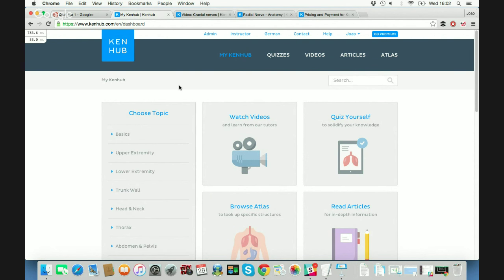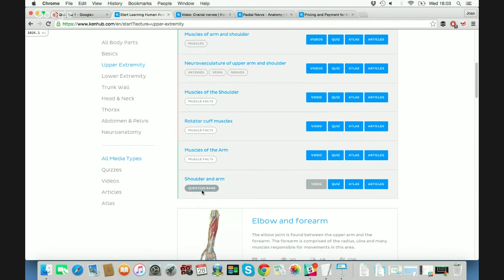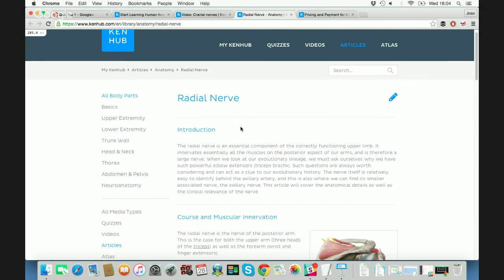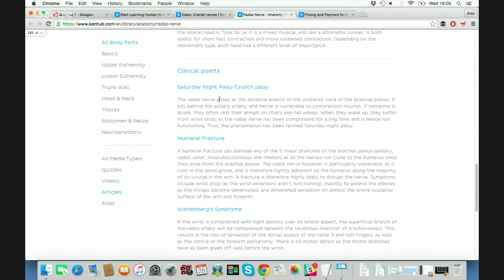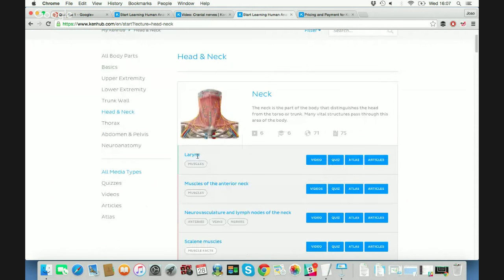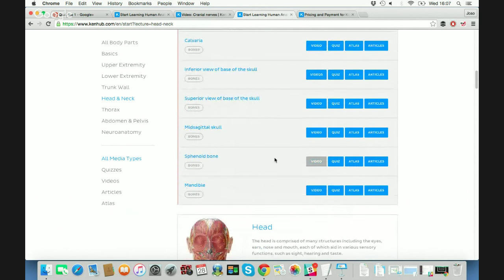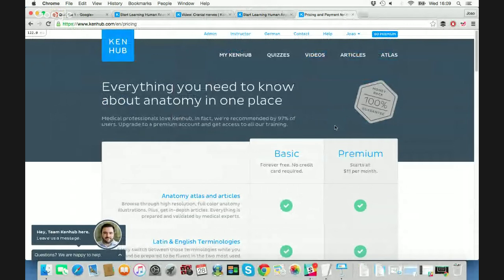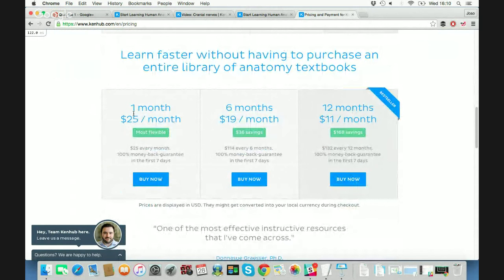Kenhub Q&A 1 - Clinical Injuries, Skull Bones & Kenhub for a Month - Human Anatomy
We're always looking for ways to connect with all the Kenhub students out there. So here is what we'll do- we will pick some of the most popular questions that you guys have been sending us by email or social media and answer them on this live Hangout.